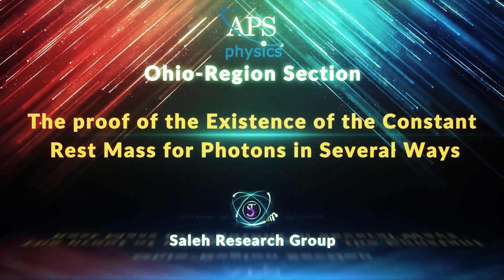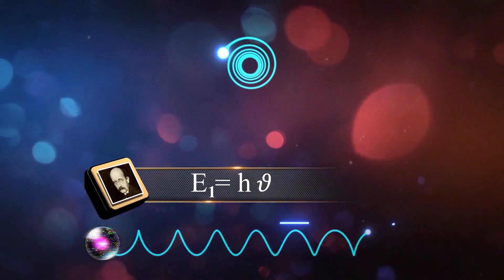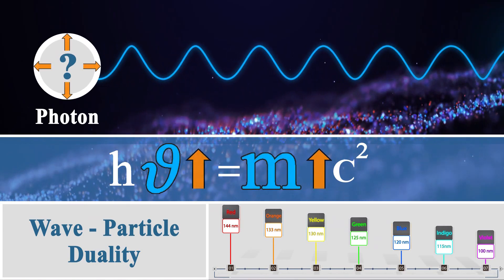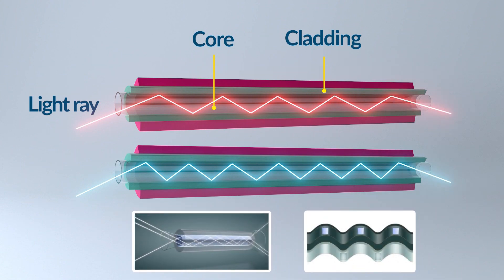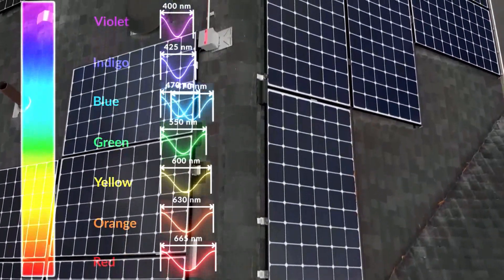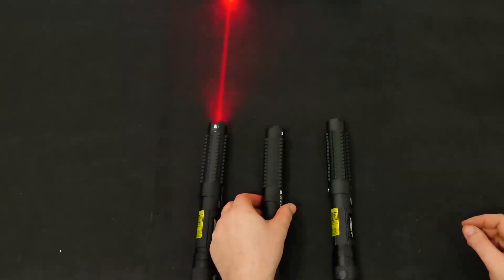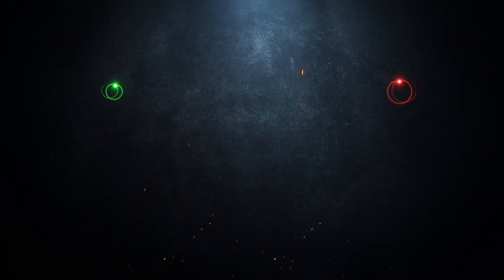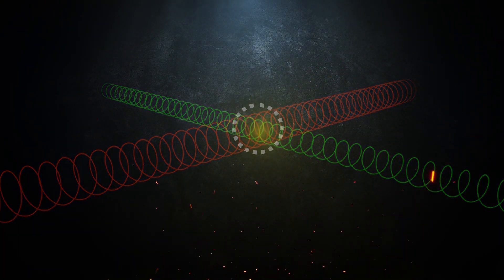The proof of the existence of the constant rest mass for photons in several ways